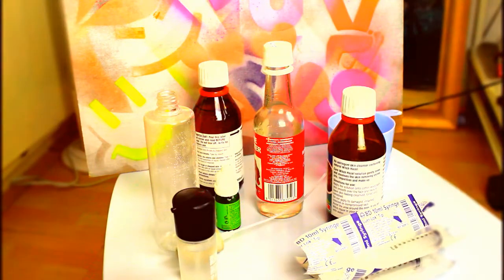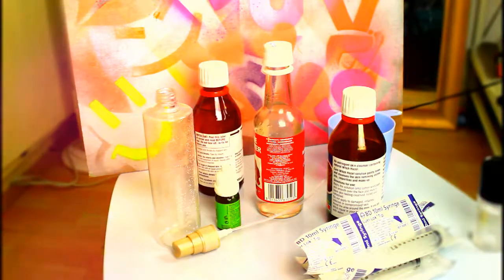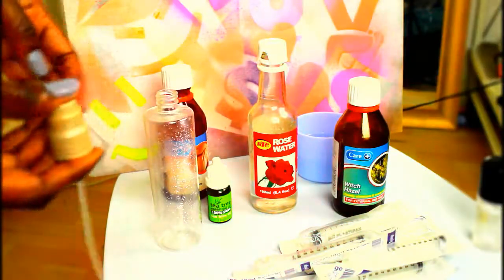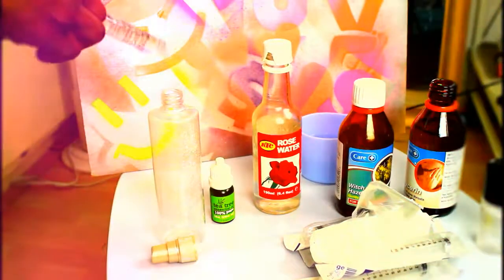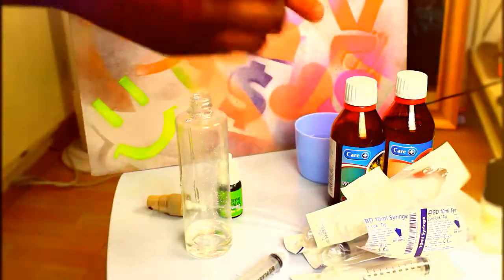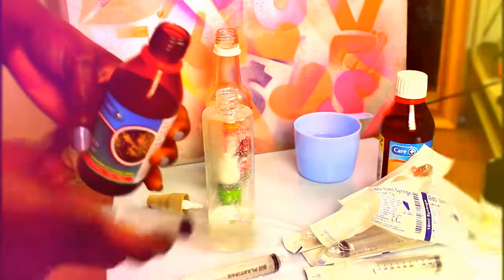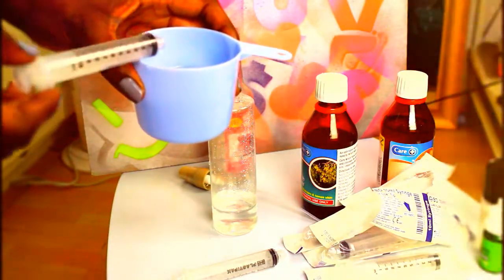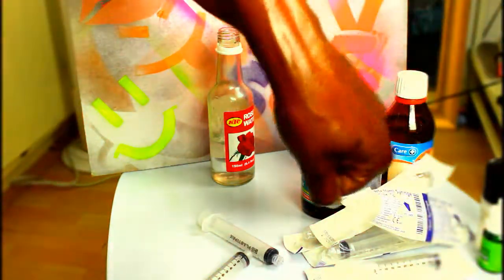How to make Mac fix plus spray. Dupe for mac fix+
In this video i will be showing you How to make mac fix plus spray.
All  items were purchased at my local pharmacy all costing under £5. Please note i did add more boiled water to this solution as it was a little to tacky.